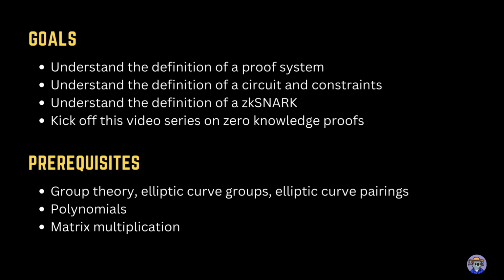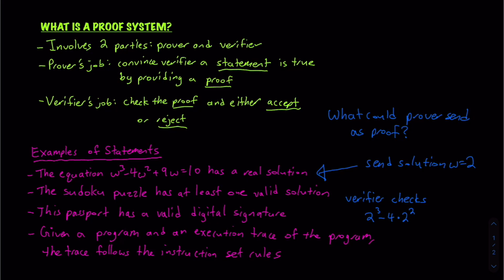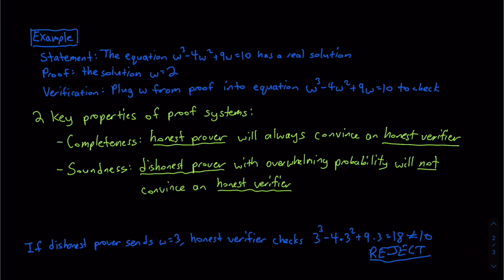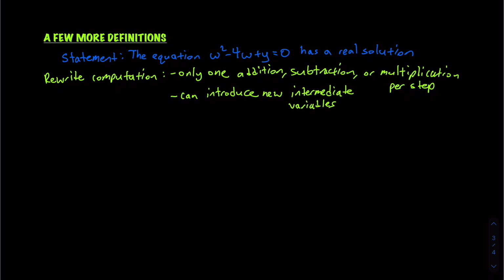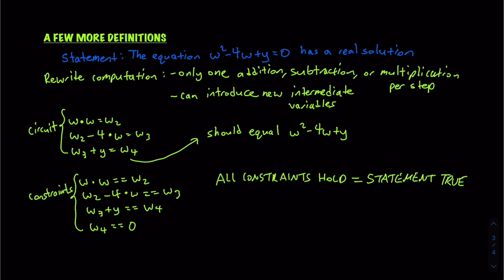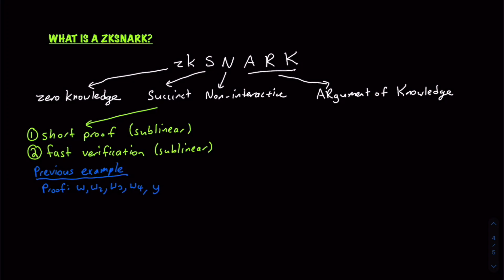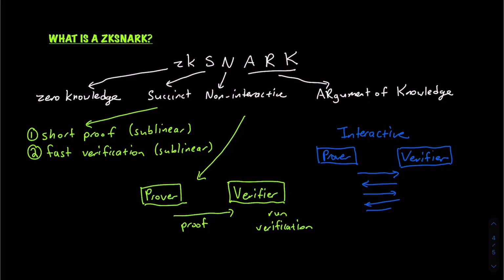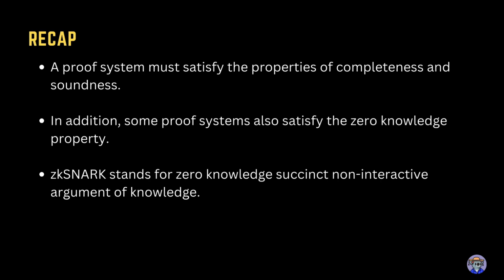Introduction to Zero Knowledge Proofs | Zero Knowledge Proofs for Developers (Episode 1)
Zero-knowledge cryptography is quickly becoming a core building block in modern systems, especially in blockchain. In this series, we’ll break down how it actually works in zkSNARKs and build real intuition without getting lost in unnecessary complexity.

If you’re a developer who wants to move beyond the buzzwords and truly understand what’s happening under the hood, this series is for you. Make sure you’re comfortable with elliptic curves, pairings, polynomials, and basic linear algebra before diving in.

TIMESTAMPS:

0:00 Introduction
2:33 What is a proof system?
8:27 A few more definitions
12:37 What is a zkSNARK?
18:30 Recap